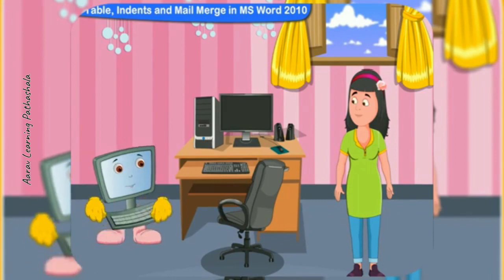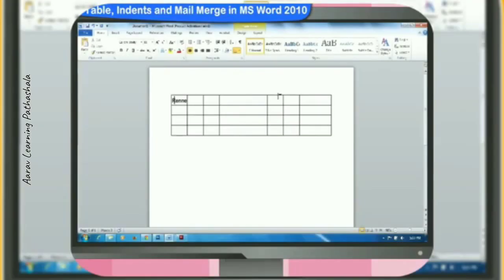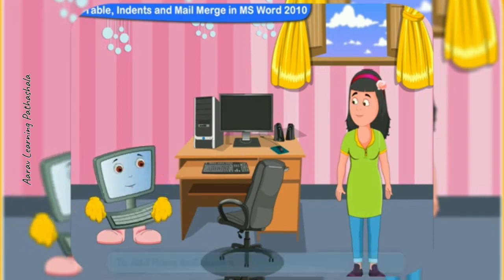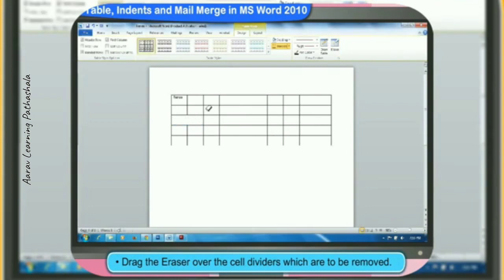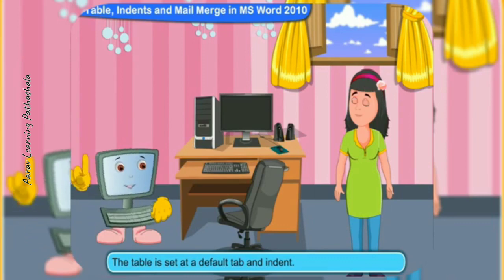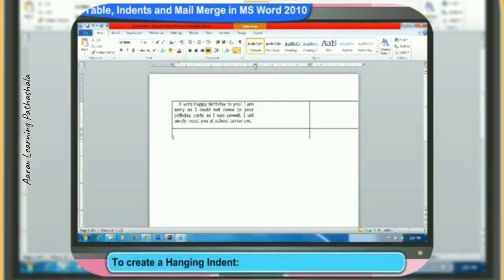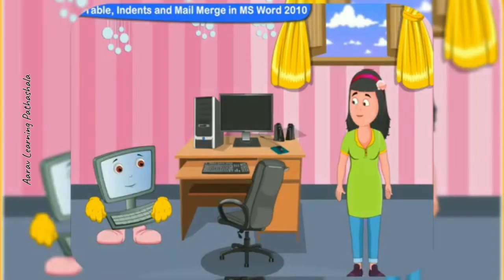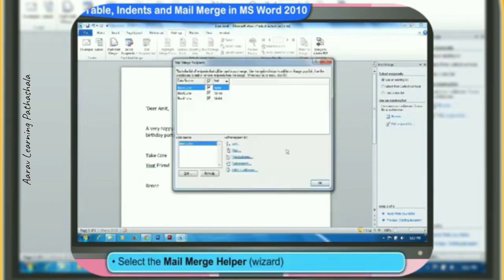Basics of Computers | Creating Table Formatting | Introduction to Computers for Kids [ Animation ]